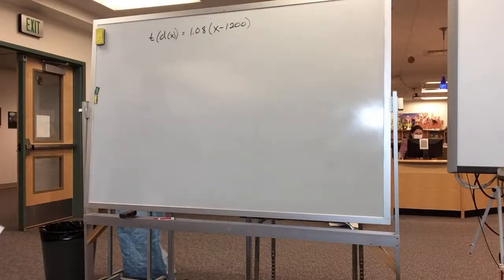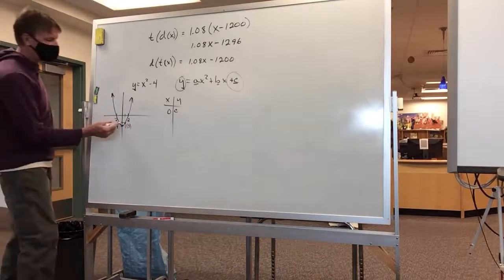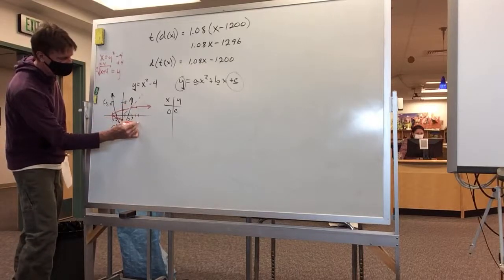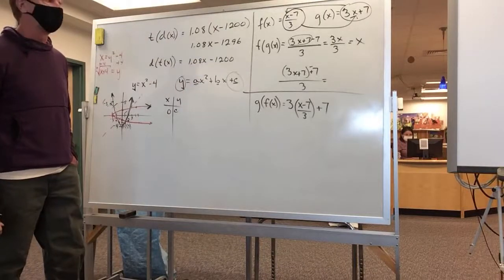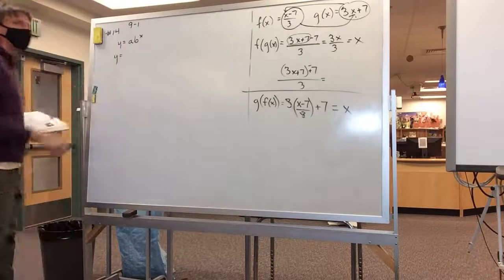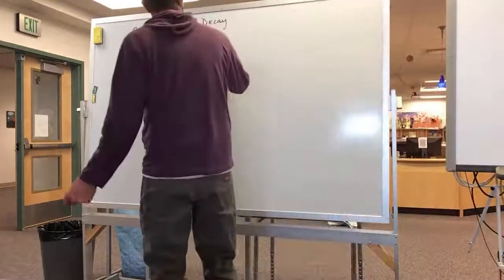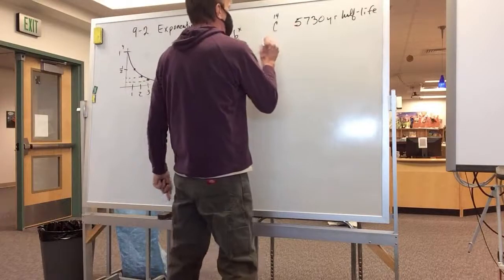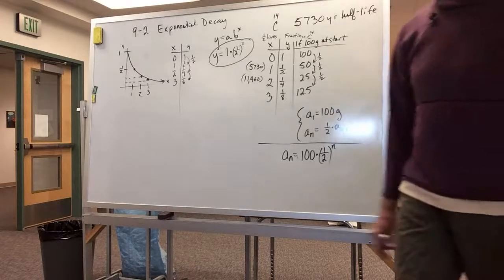4-26 Algebra II lesson 9-2